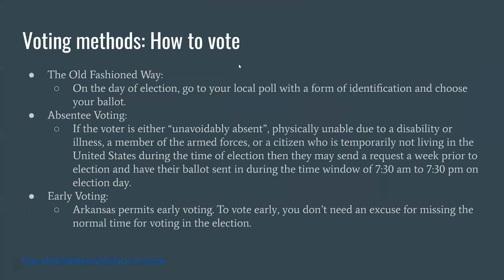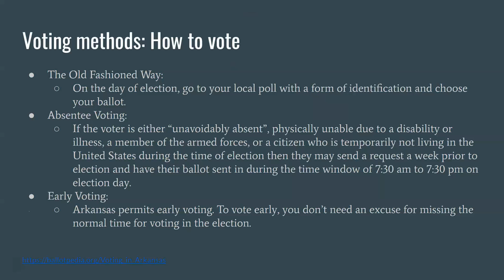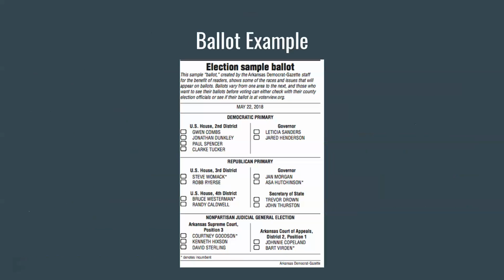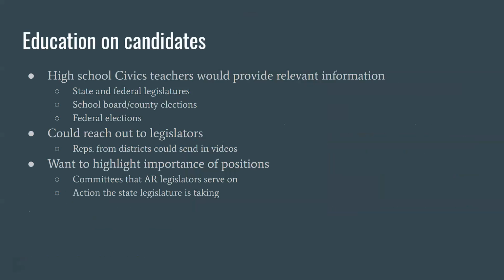AGS Area III Project Voter Education Elevator Pitch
Arkansas Governor's School Social Change Project, about Voter Education in Arkansas.  Prepared by Anna Yates, Robin Eluvathingal, John Milliken, Victoria Bogomilova, Katelyn Buzzard, Anna Packwood.  Presented in the video by Robin Eluvathingal, John Milliken, and Anna Yates.